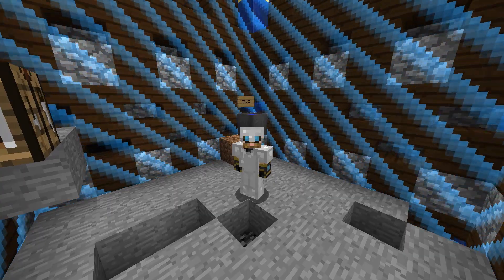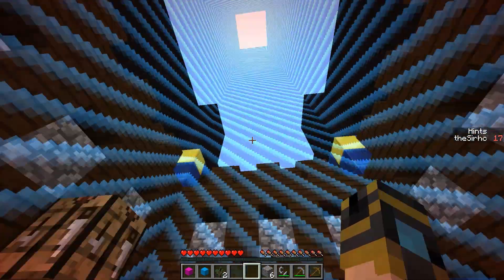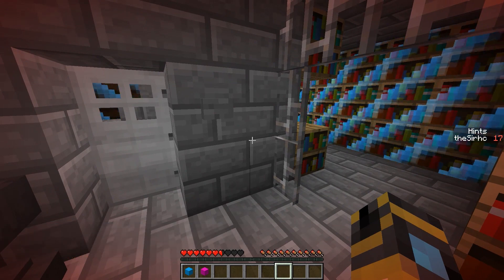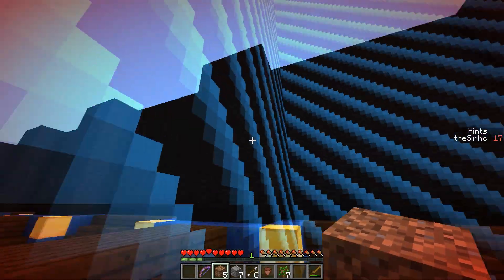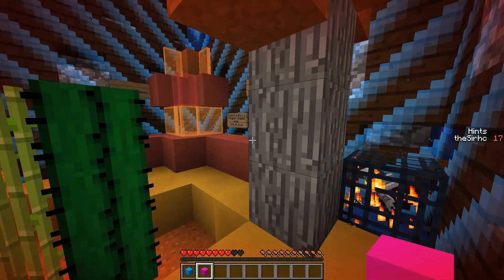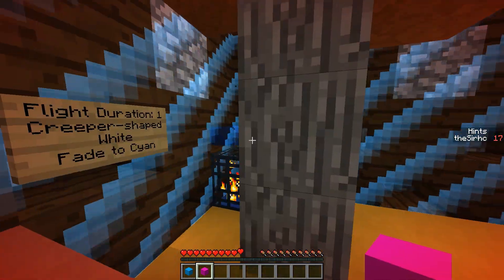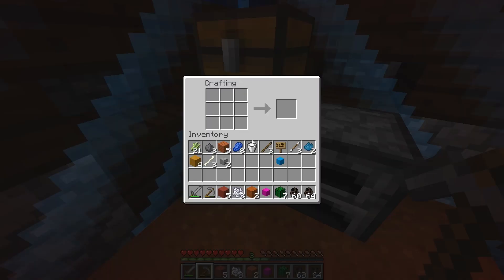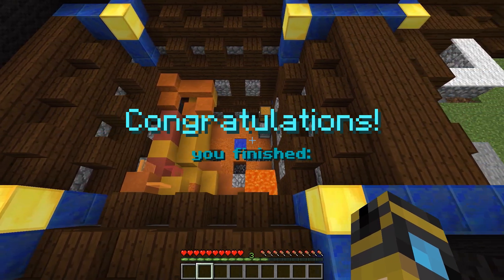Limited [PUZ] | Ep. 3 | "Complicated Firework"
Limited is a puzzle map by JUSTCAMH that challenges your knowledge of obscure Minecraft features.